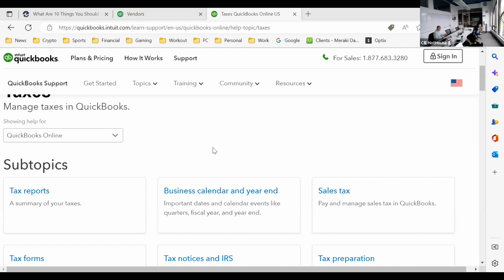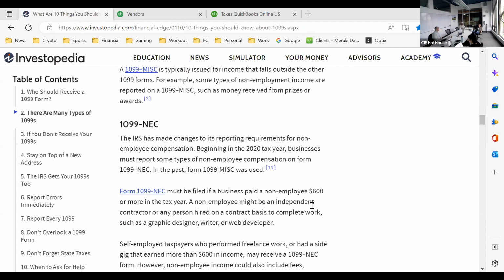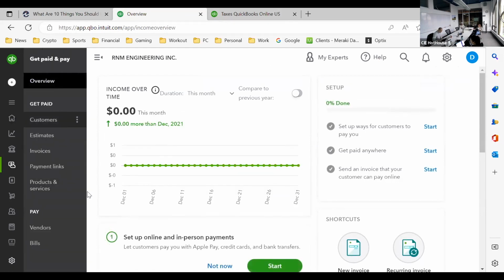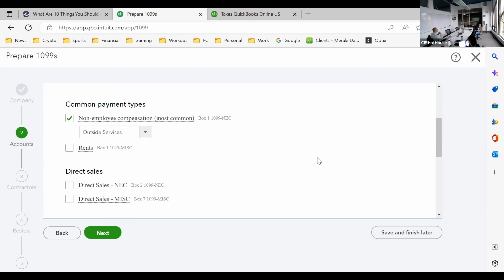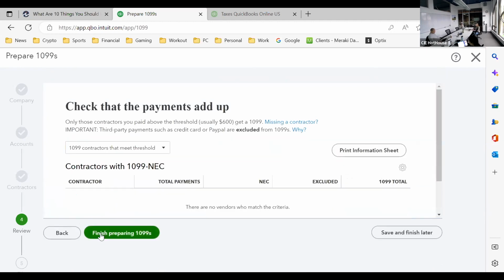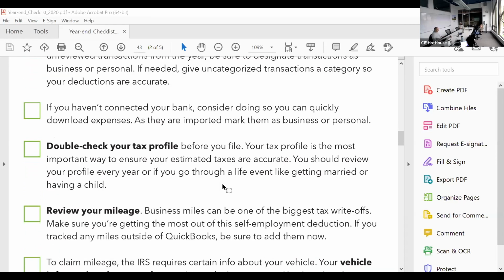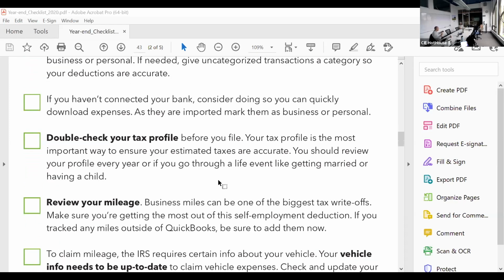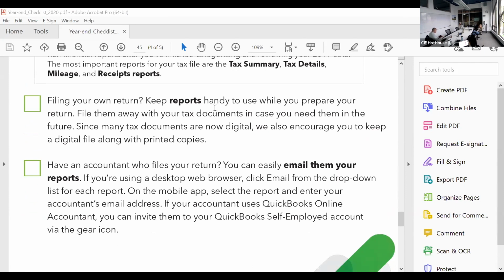QuickBooks Tax Reporting & 1099s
Learn how to create and modify financial reports, handle records, and manipulate costs, with a focus on payroll and state tax. QuickBooks Reporting lets you use your QuickBooks data to create interactive reports and gain better insight into your business. It quickly runs reports without sacrificing speed and performance for all QuickBooks users.

1099s are similar to a W-2 form, but are for non-employees. Businesses are required to issue 1099s to noncorporate service providers and certain incorporated service providers for payments made during the year. Federal law requires that all business owners file Forms 1099 for certain payments made during the year.